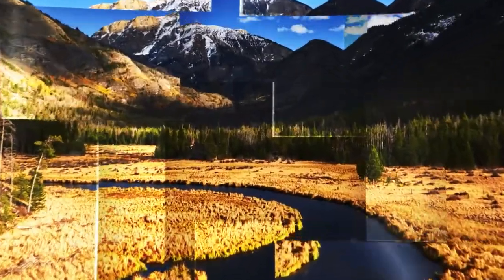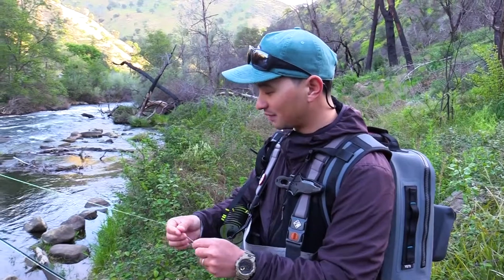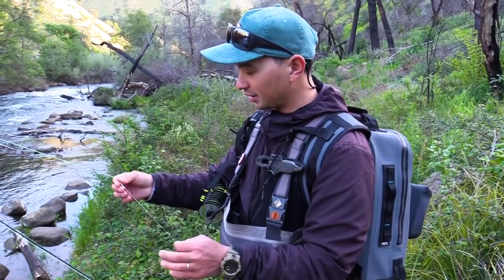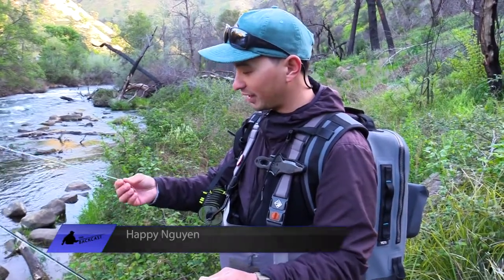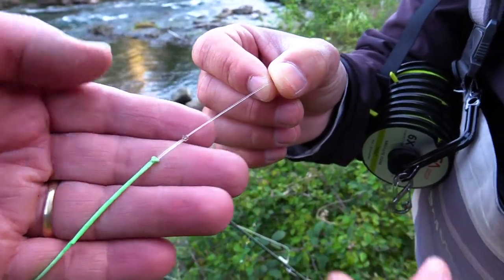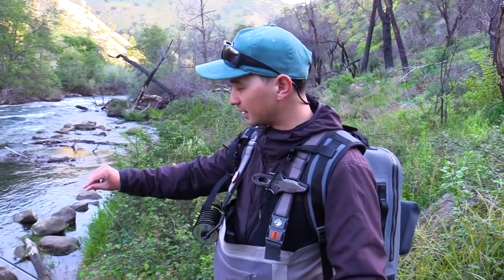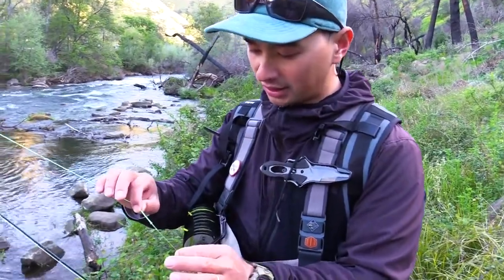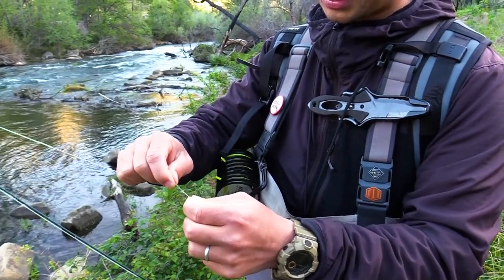Fly Line Hack Learned While Fly Fishing Putah Creek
A quick hack here for you on The Backcast.  We just love the small little details, the tiny stuff that kind of makes Fly-Fishing so fun and all this depth. And one of the things that I learned out there on the Putah Creek when I was with fly fishing guide Happy Nguyen who is the owner of Goodwater Fly Fishing, was a little piece of mano attached to a fly line. Here's what he had to say.